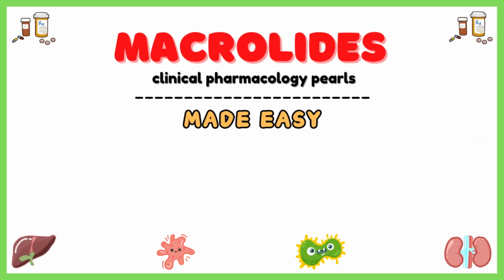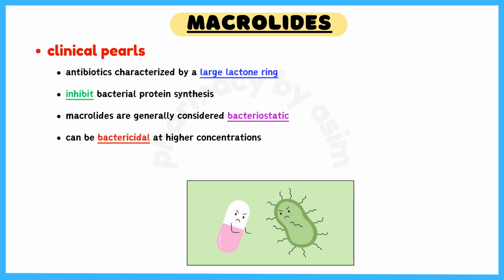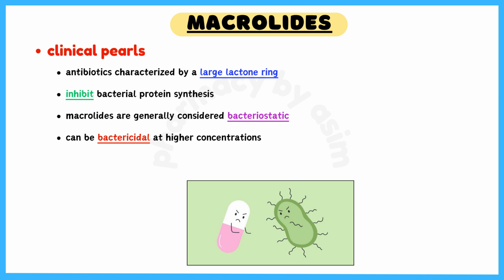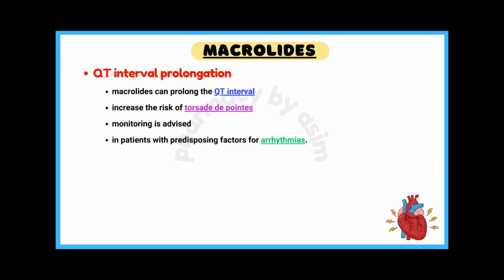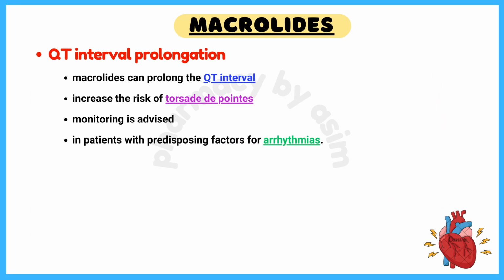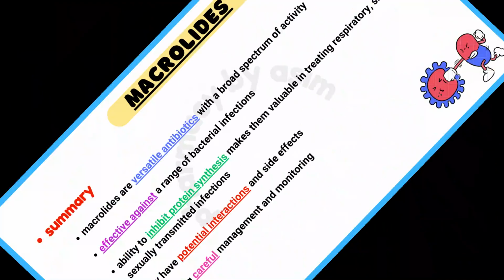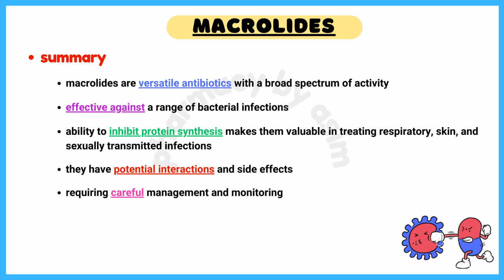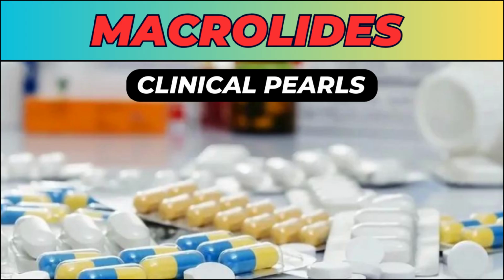Macrolides clinical pharmacology, antibiotics clinical pearls, clinical pharmacology made simple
antibiotics pharmacology osmosis, macrolides pharmacology, antibiotics pharmacology lecture, clinical pharmacology macrolides

💊 Macrolides are a class of antibiotics characterized by a large lactone ring with one or more deoxy-sugar moieties. They inhibit bacterial protein synthesis and are used to treat various bacterial infections. Macrolides are generally considered bacteriostatic, but they can be bactericidal at higher concentrations or against certain organisms.

💊 Macrolides are versatile antibiotics with a broad spectrum of activity, effective against a range of bacterial infections. Their ability to inhibit protein synthesis makes them valuable in treating respiratory, skin, and sexually transmitted infections. However, they have potential interactions and side effects, such as QT prolongation and liver enzyme alterations, requiring careful management and monitoring.

Chapters:
0:00 - macrolides clinical pharmacology
0:30 - macrolides and QT-interval prolongation
0:49 - erythromycin as a motility agent
1:04 - azithromycin's long Half-Life
1:20 - macrolides drug-drug interactions
1:37 - alternative for penicillin allergies
1:51 - summary of macrolides pharmacology